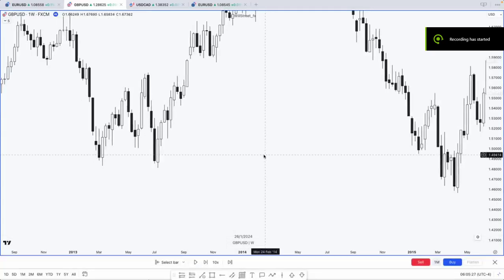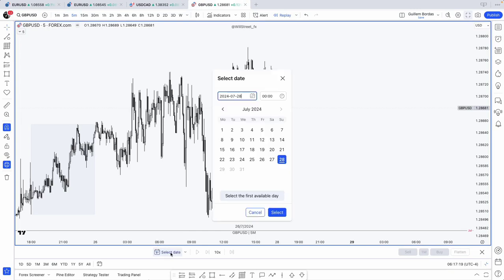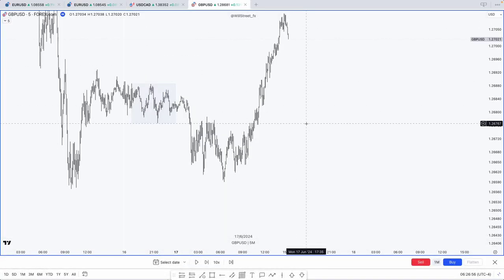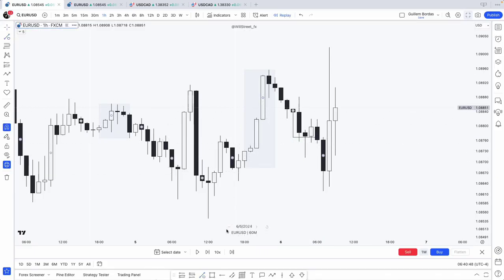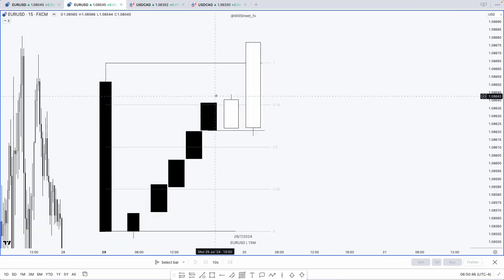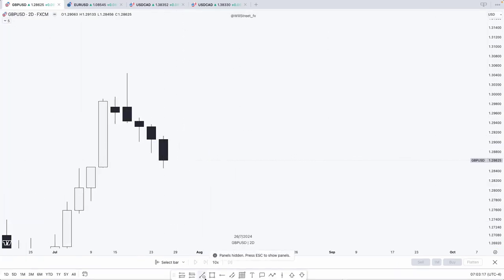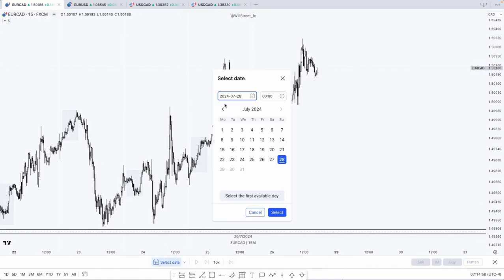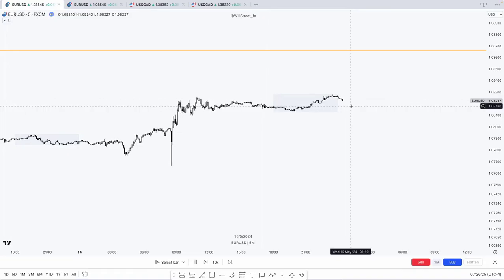Nyc setups Ws model